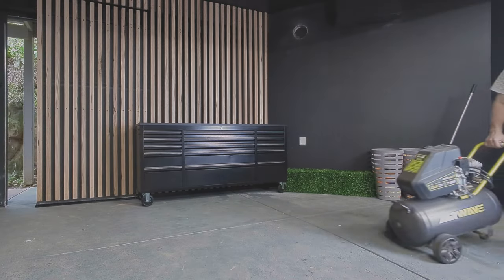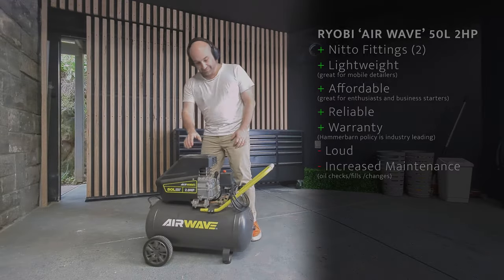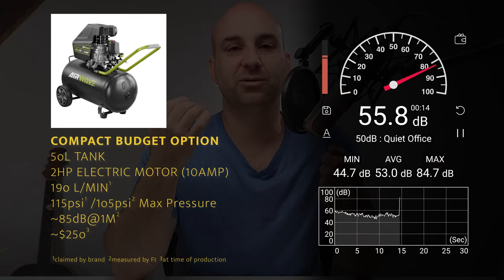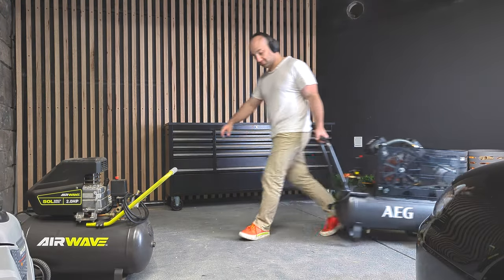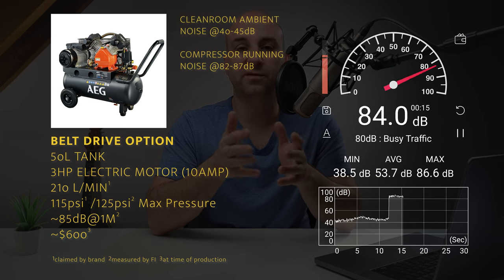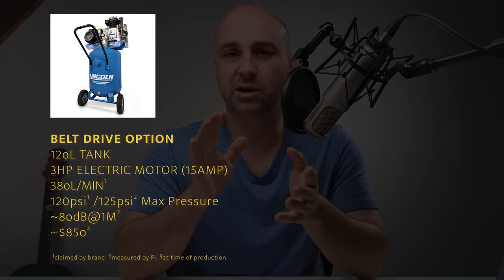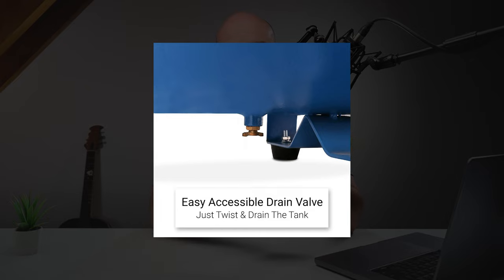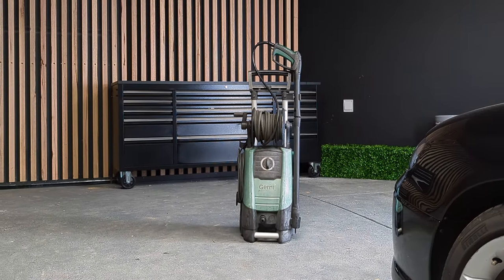Ask Your Detailer #10 : Pressure Washers & Air Compressors (Part 1)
This is a long, thorough gift of information/rant about how important these two tools are, what to consider when purchasing and what The Detail Stig's recommendations are at different price points for enthusiasts and professionals -and why.

0:00 Intro
0:24 Air compressors
0:40 $250 AC option
5:25 $600 AC option
5:52 $850 AC option
9:09 LPM/CFM/SCFM/FAD
9:52 Why an AC for detailing?
11:41 Pressure washers
13:40 $500 washer option
14:50 $1K washer option
18:46 $2K washer option
27:12 Conclusion